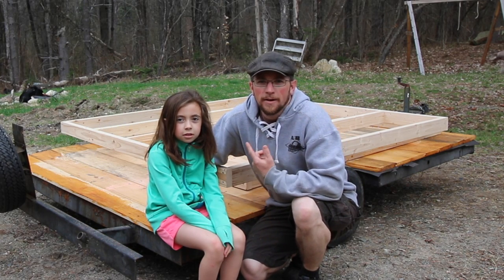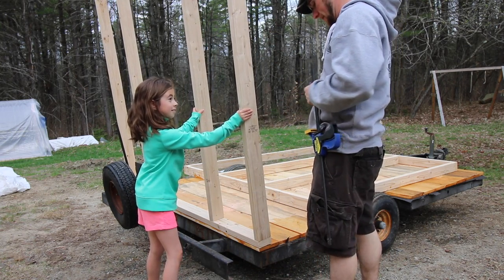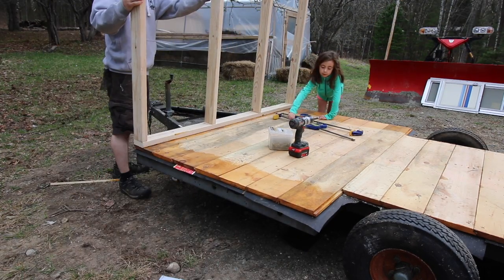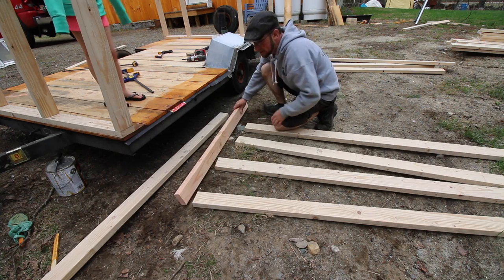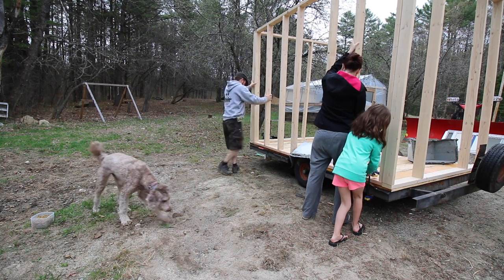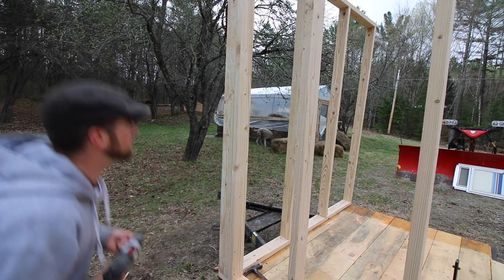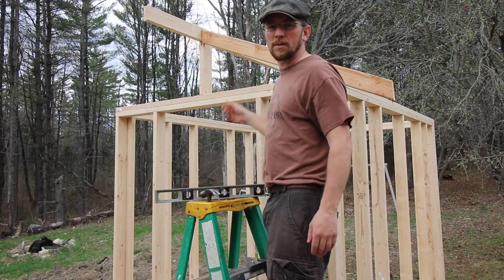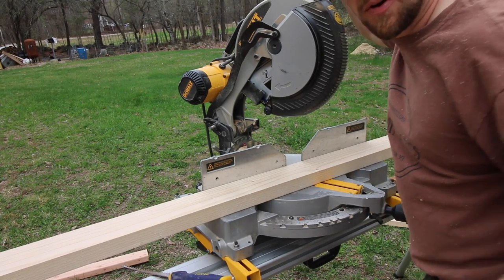Mobile Chicken Coop Build # 3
We got the walls and the roof rafters up on day three of the Mobile chicken coop Build. we will be getting the chickens on pasture before you know IT!